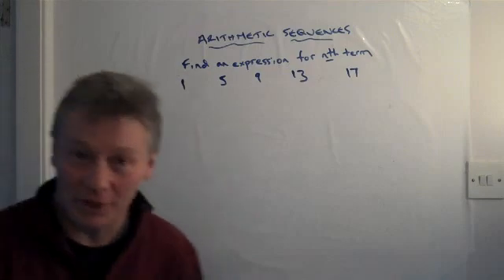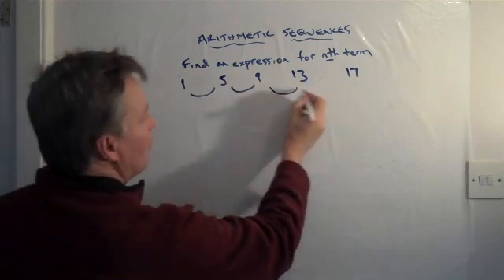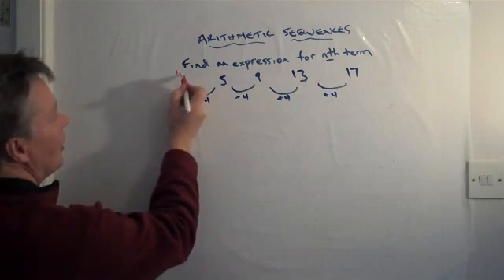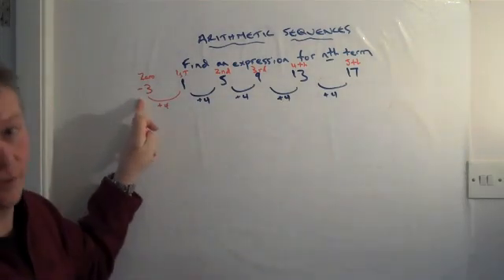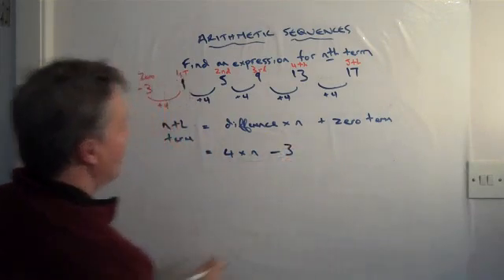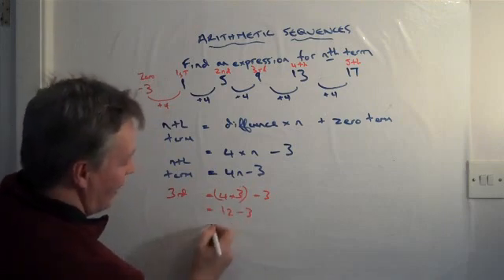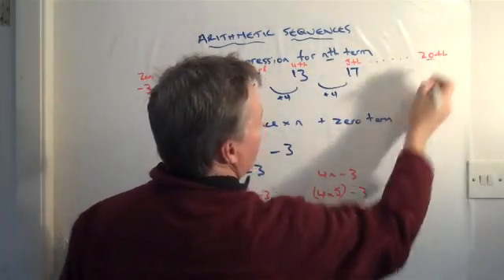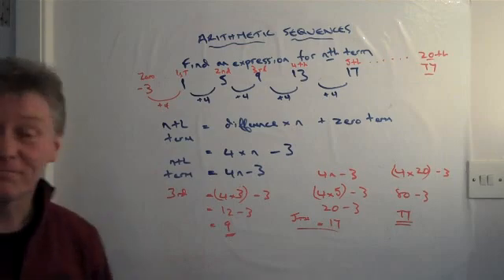How to work out an arithmetic sequence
How to work out arithmetic sequences and value of nth term. This is a GCSE grade C year 7 onwards. I hope the video helps and please do leave a comment - thanks.